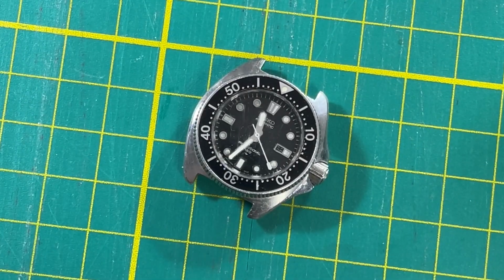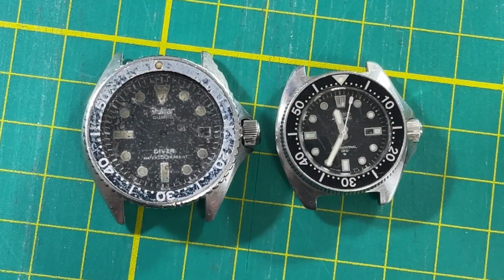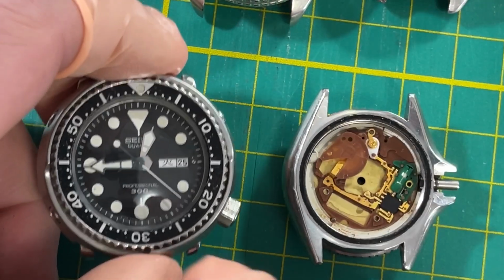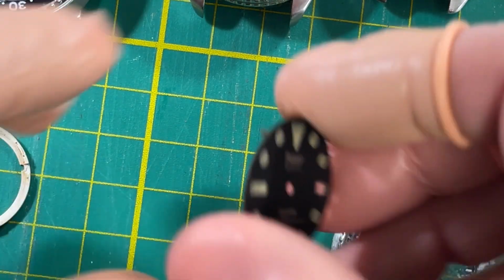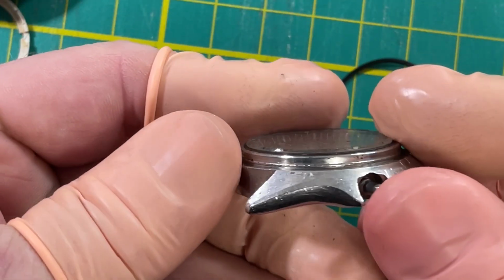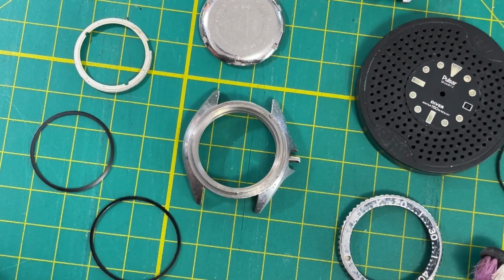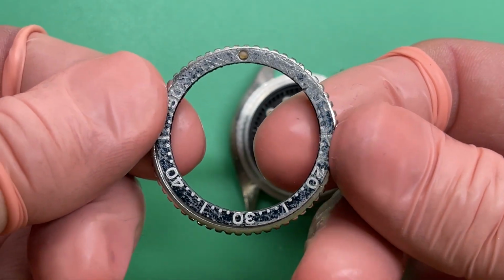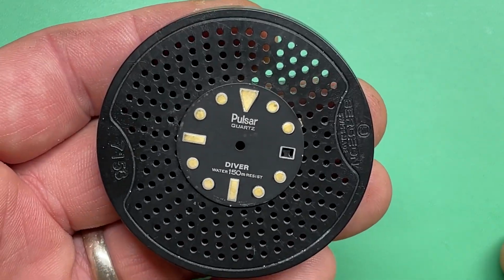PULSAR’S 6309 - the Y514-6009 150m quartz diver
tl:dr this really is a hidden gem.  Top-shelf Seiko quality in every respect (except maybe one of the dial fonts) - all in one of Seiko’s most elegant, and most forgotten, case designs.